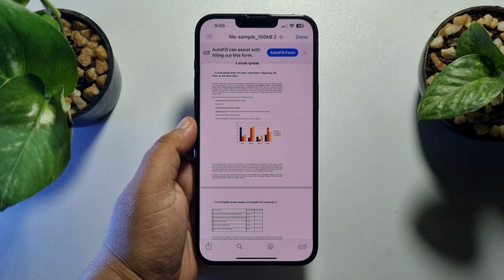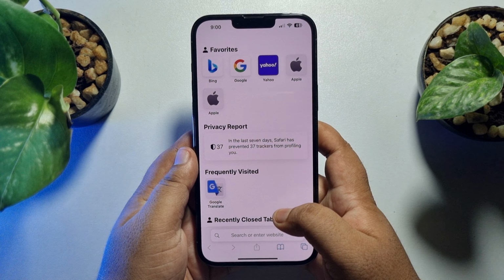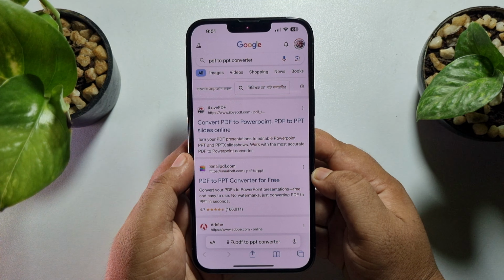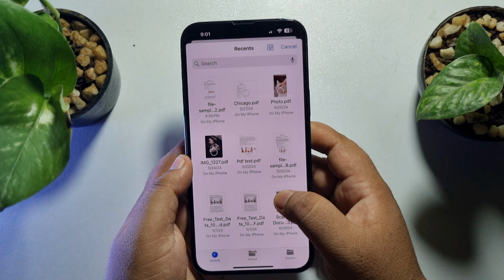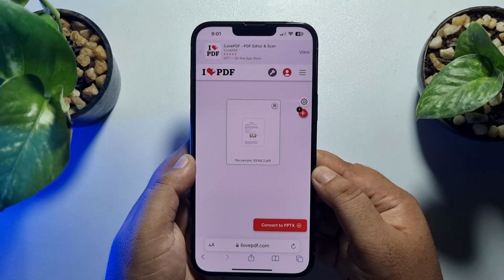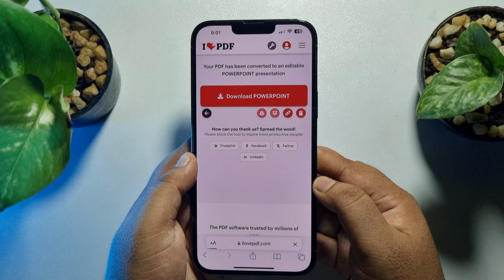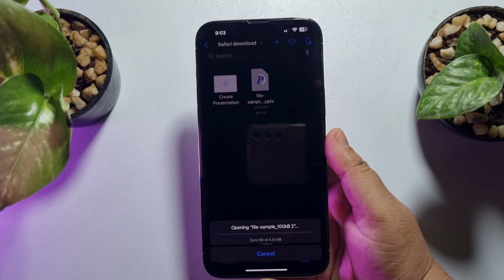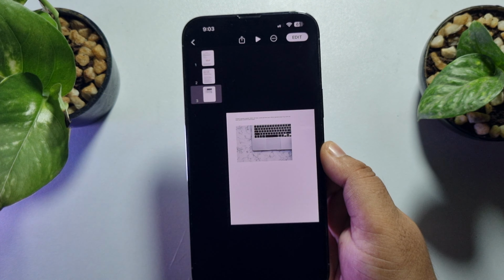How to Convert PDF to PPT on iPhone [FREE+EASY]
Learn how to convert any PDF file into a Microsoft PowerPoint presentation. Use PDF to PPT converter in PDF Expert on iPhone or iPad.

how to convert pdf to powerpoint
convert pdf to powerpoint free
Convert PDF to PowerPoint
Convert PDF to PowerPoint in iOS
How do I convert a PDF to PowerPoint on an iPhone
Convert PDF to Powerpoint PPT Free
How to convert pdf to ppt on iphone free